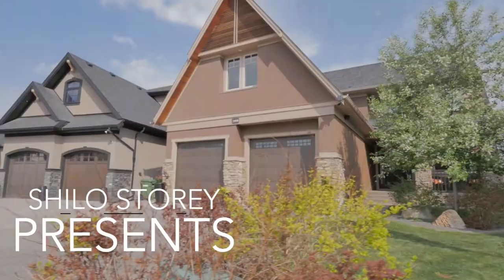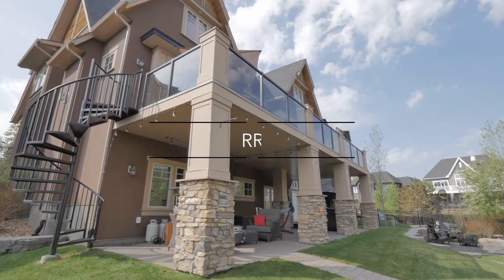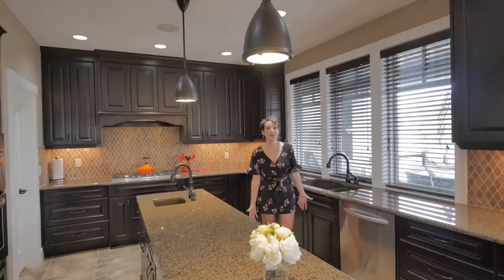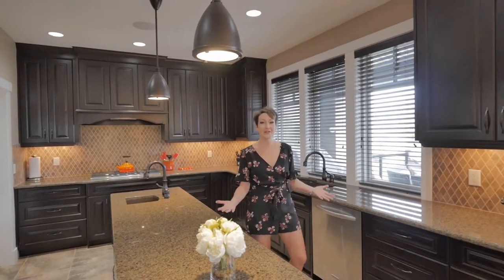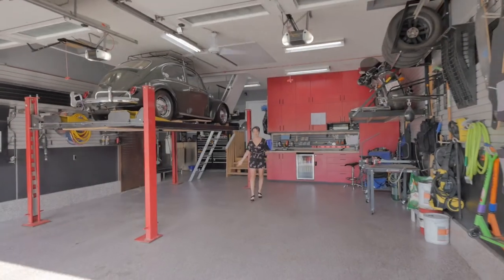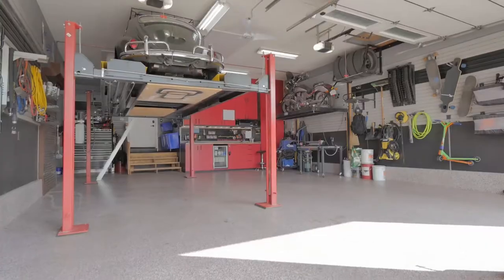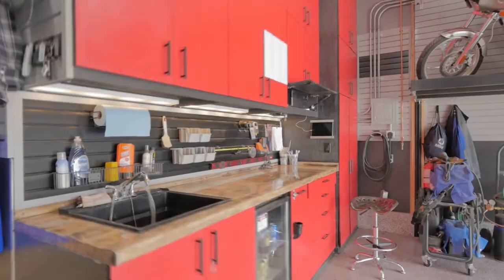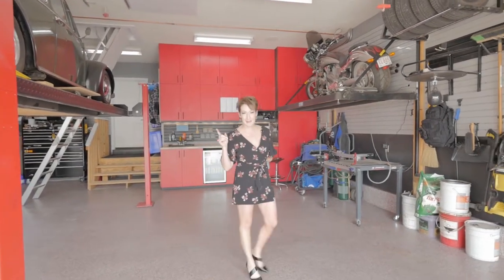05 30 2019 368 Coopers Terrace SW, Airdrie Calgary Photos